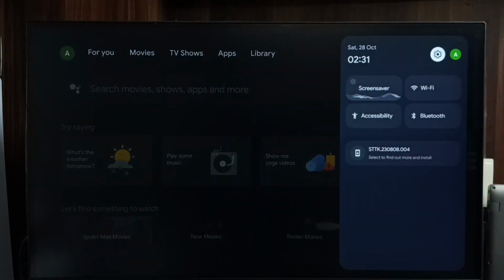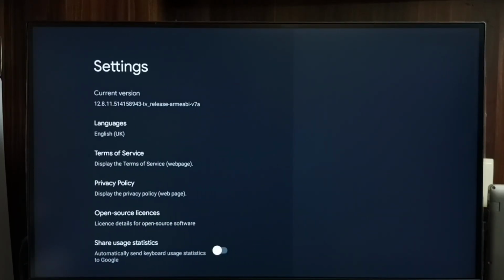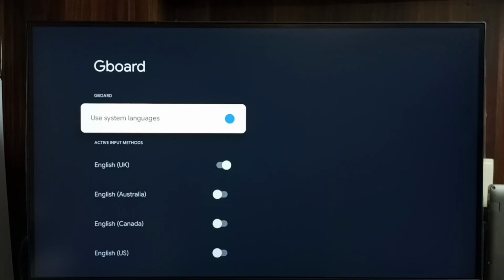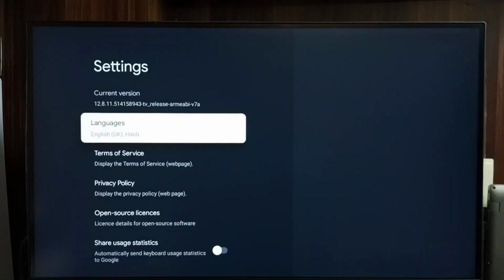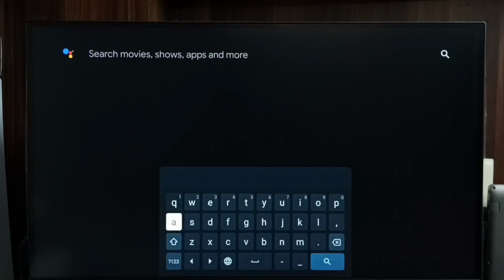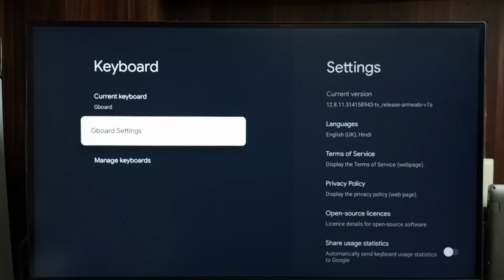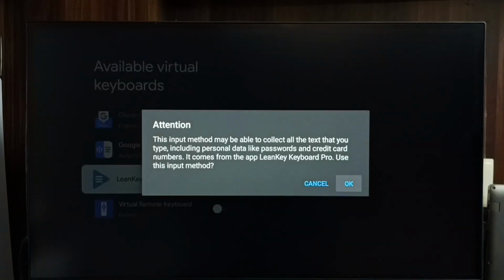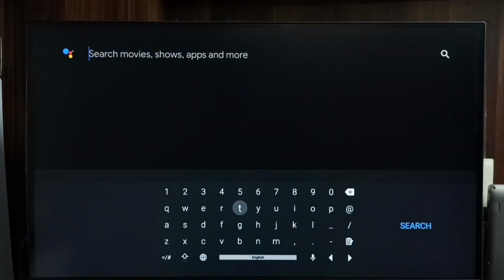REDMI Google TV : Keyboard Settings | Gboard Settings in Google TV | Add new Keyboard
change keyboard language, add new keyboard, add multiple keyboard languages, install new keyboard, change Gboard keyboard, Gboard keyboard settings,